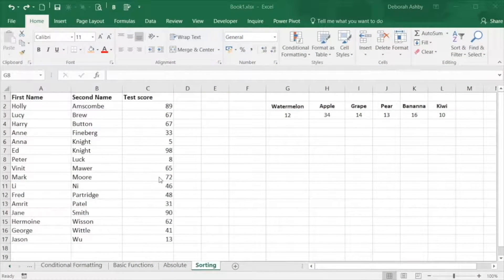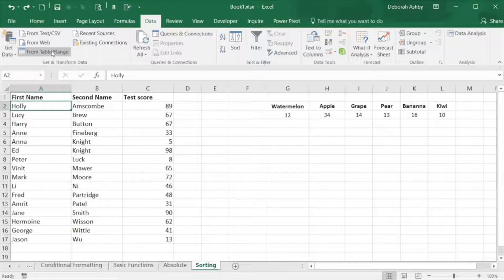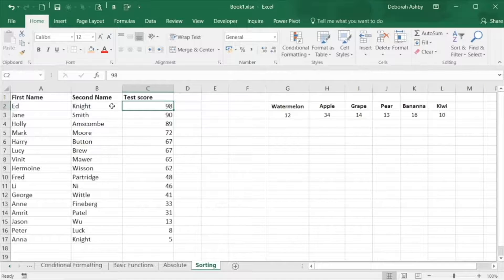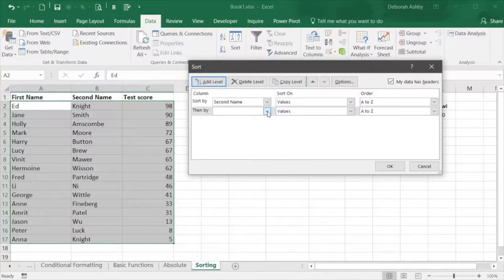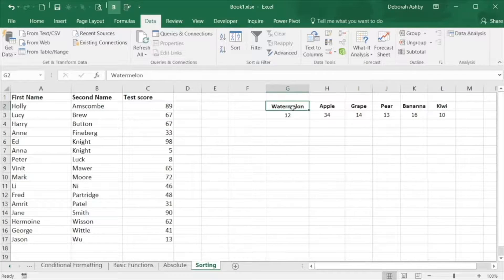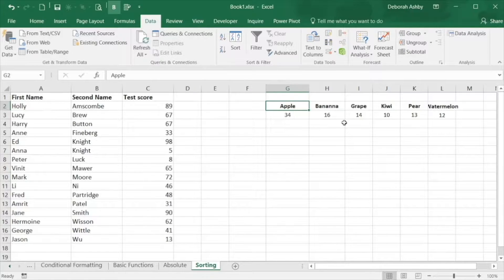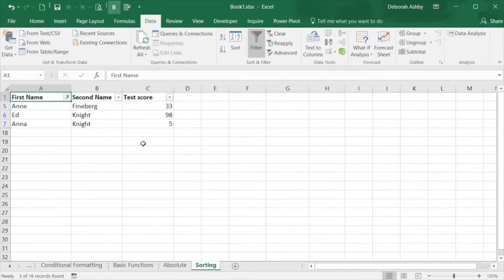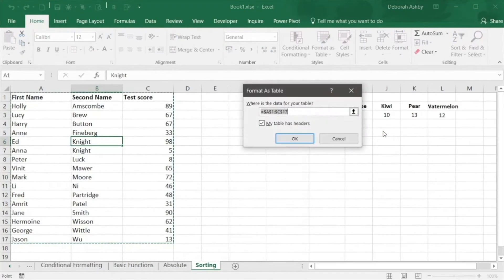Sorting and Filtering Data In Microsoft Excel (Tutorial)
If you'd like our '100 Most-Useful Excel Tips' for FREE, click below. In this tutorial, Deb Ashby will teach you how to sort and filter your data in Microsoft Excel. Excel gives you many options when it comes to filtering your data. If you have a database with numerous entries, you can filter the data so that only the relevant information appears. Then, when you remove the filter, you can see all of your data once more.

Want our 100 Definitive Most-Useful Excel Tips for FREE? You can get them here: